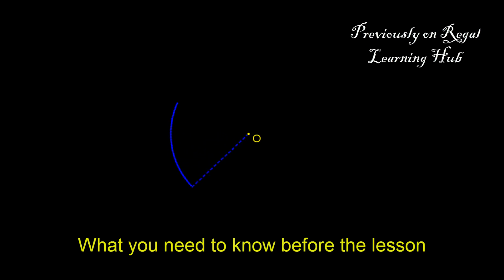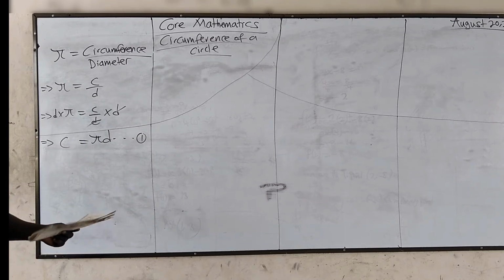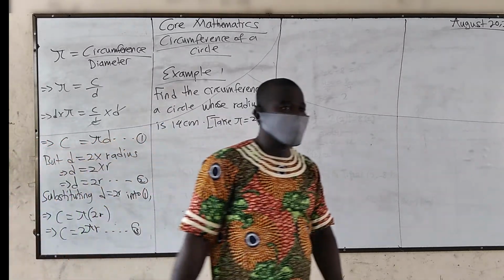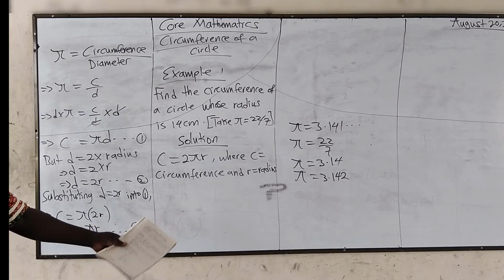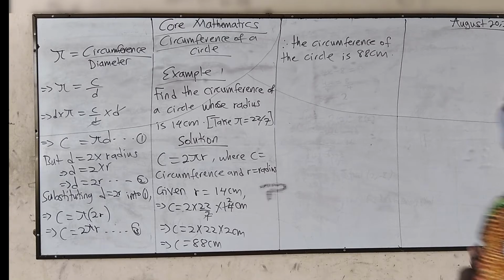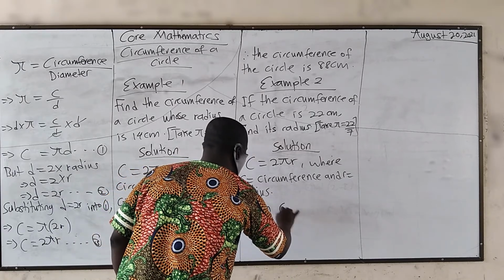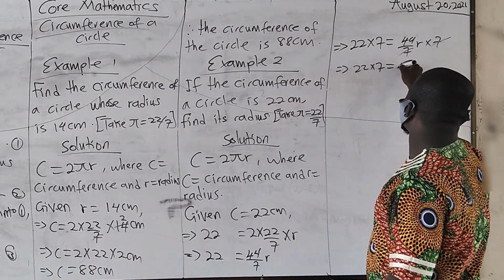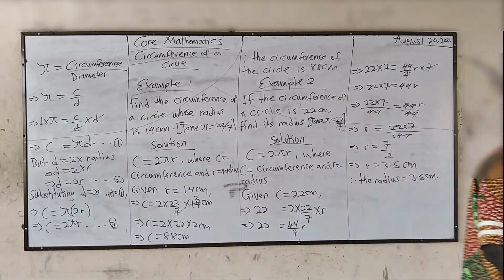WASSCE 2023 Preps : How to calculate the Circumference of a Circle | Pi demystified |Plane Geometry